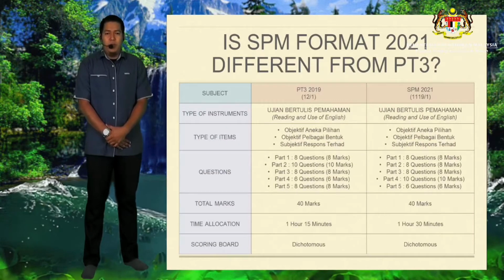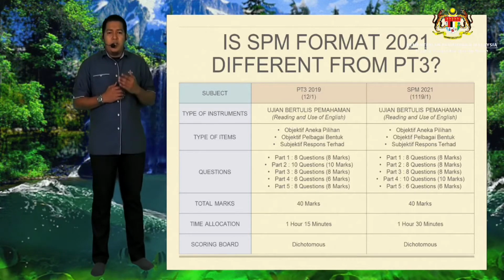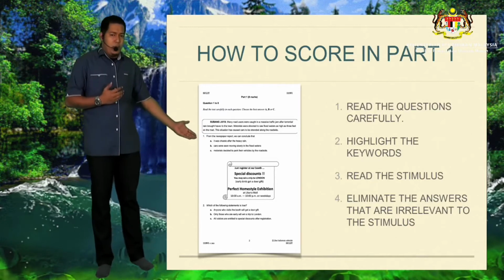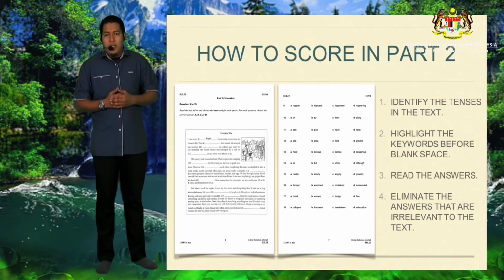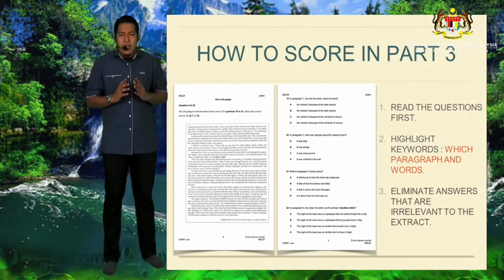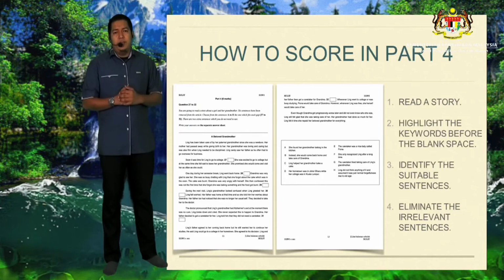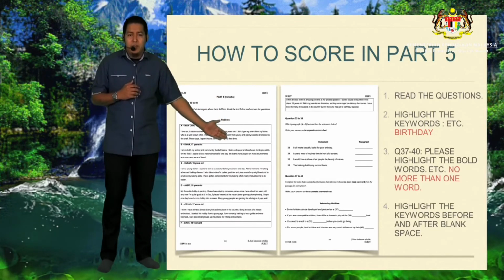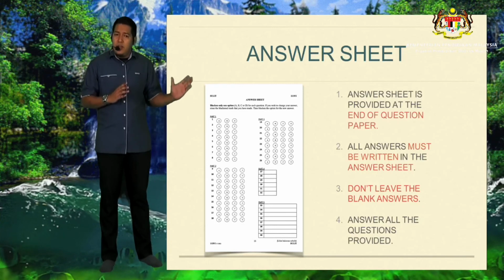Bahasa Inggeris Paper1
Terbitan MaDI PPD Maran